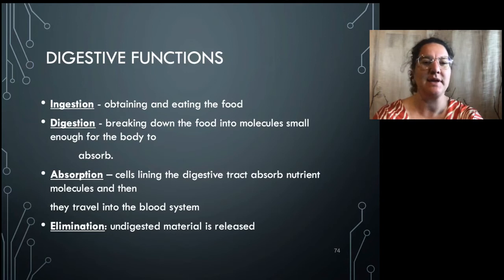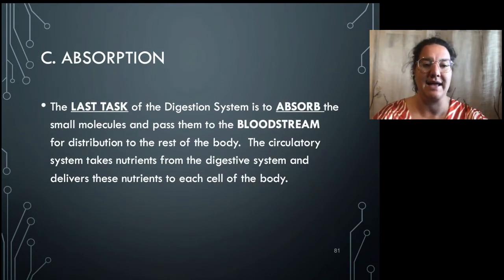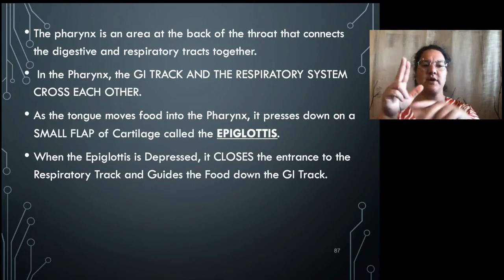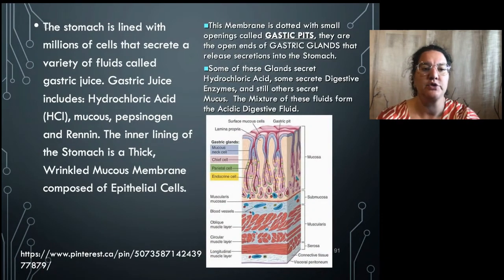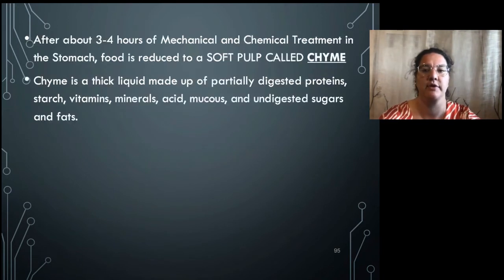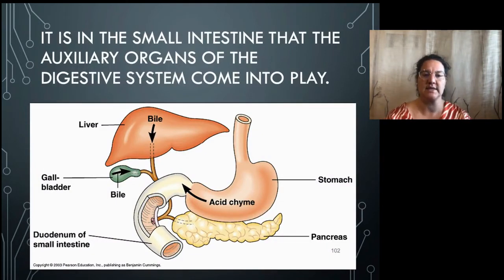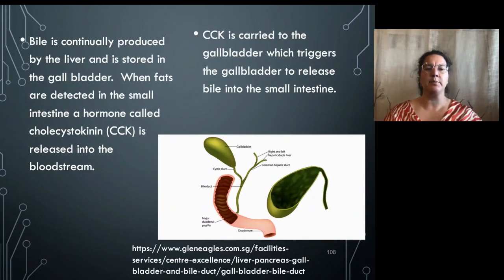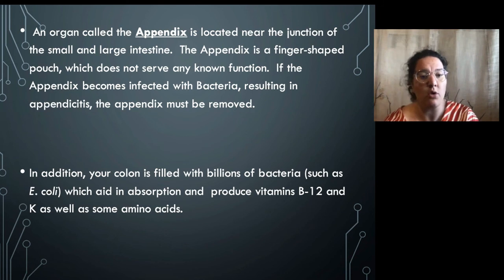Bio 20 Unit D Outcome 1.1K